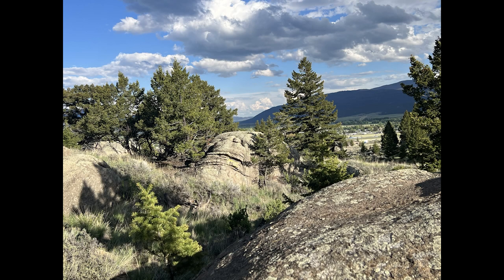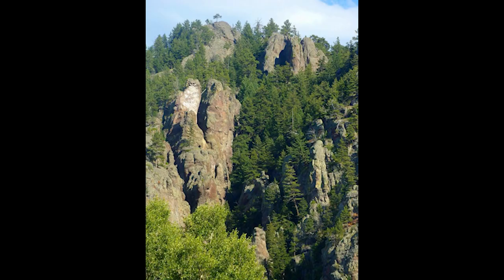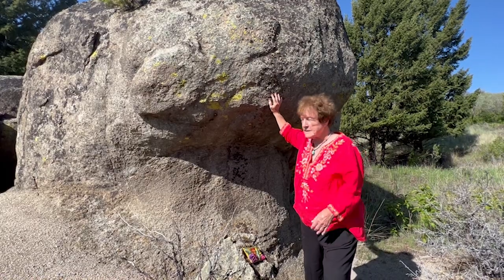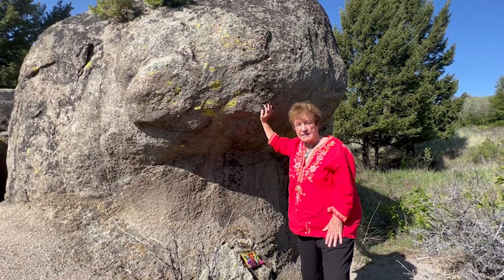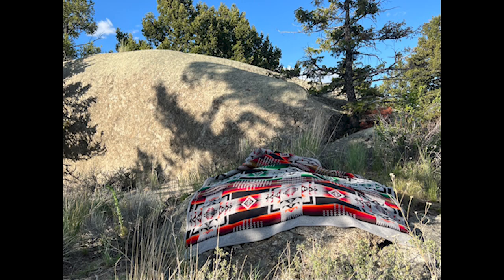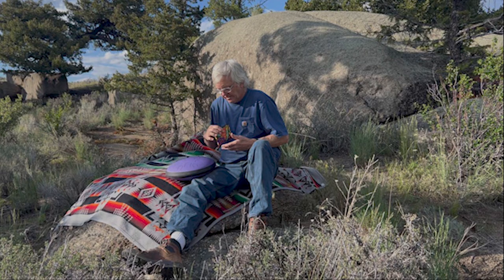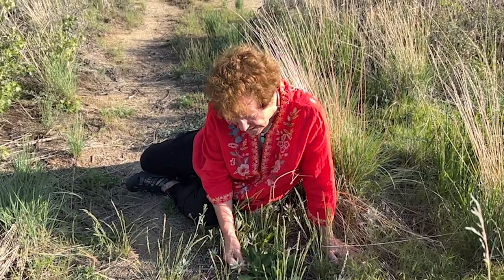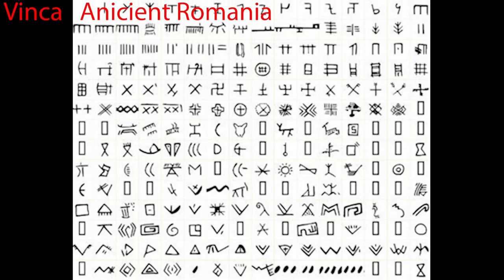Silver Skull Complex: Montana Megaliths, USA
At the Silver Skull Complex there are flash fossilized giant ancient skulls that are anatomically correct in several details.  Julie Ryder and Bill Ryder, the discoverers of the Montana Megaliths, explore this ancient megalithic site making new discoveries.